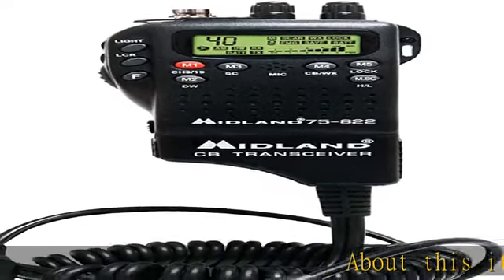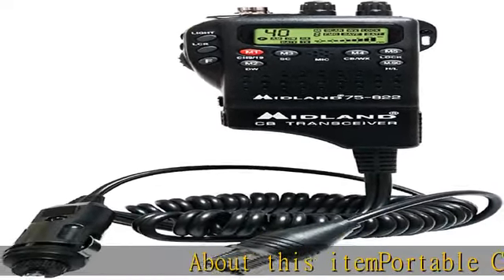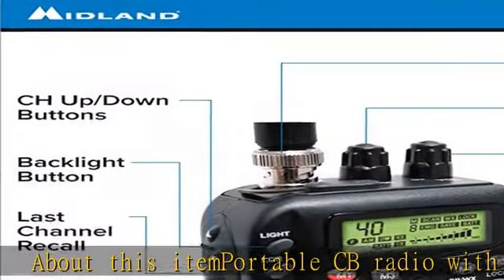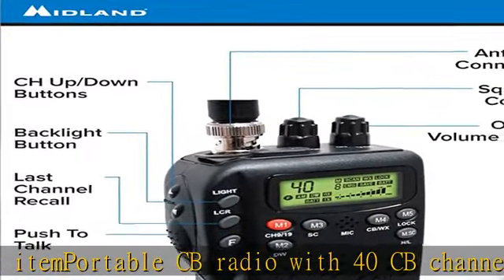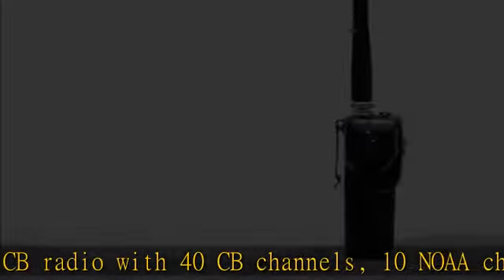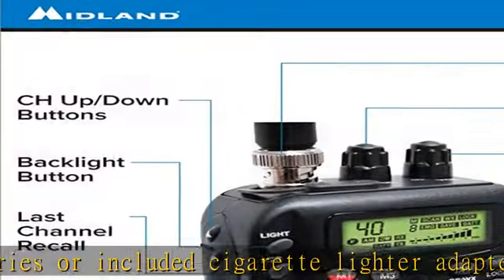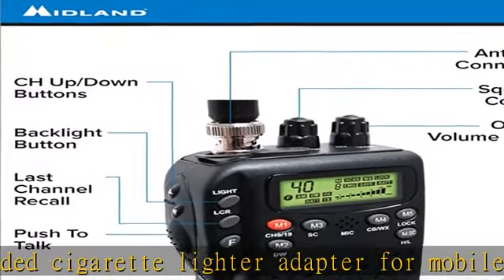Midland 75-822 40 Channel CB-Way Radio